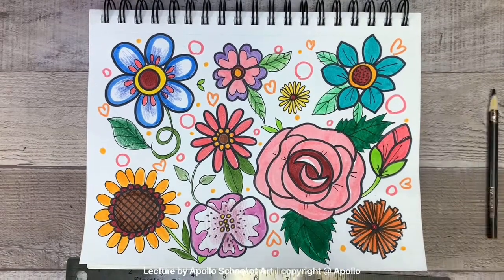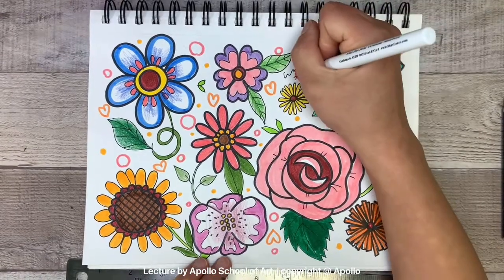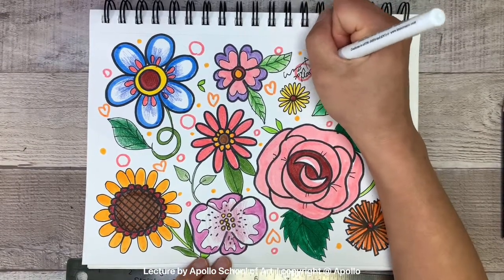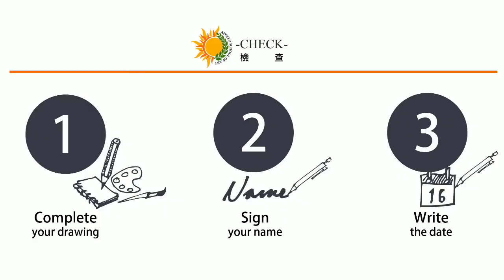Virtual Class A | Spring Flower